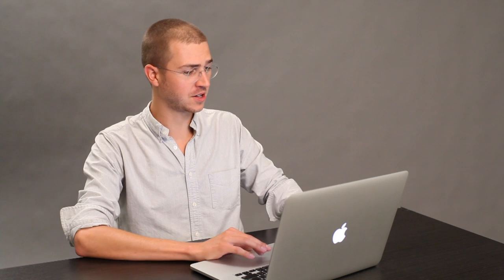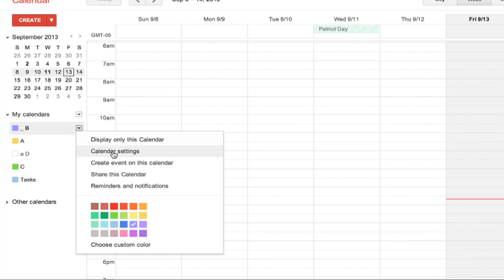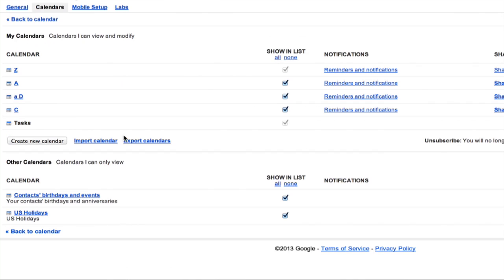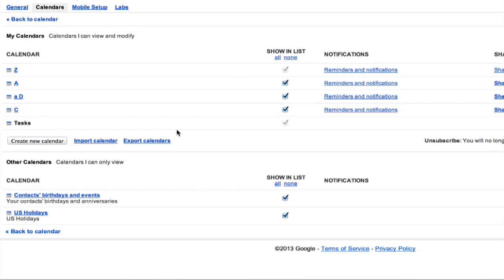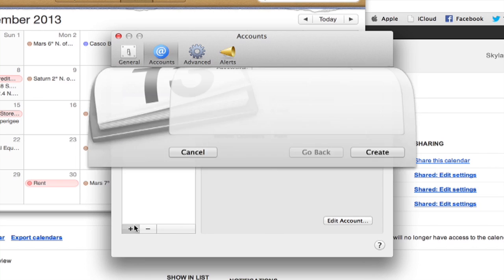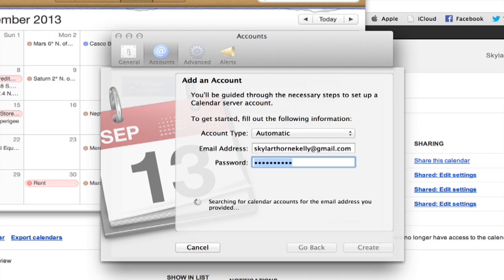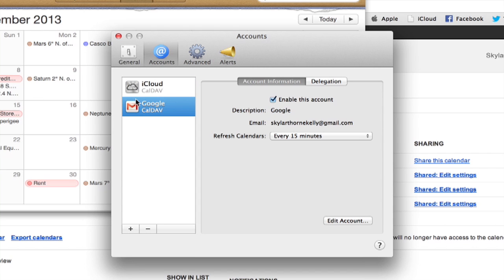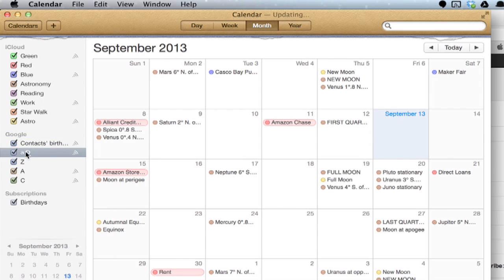How to Change the Sequence of Google Calendars : Google & Internet Browser Tips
Changing the sequence of Google Calendars is something that you can do by adjusting the order that they are presented in. Change the sequence of Google Calendars with help from an experienced computer professional in this free video clip.

Series Description: The key to knowing how to get the most out of the Internet is knowing how to use the Web browsers installed on your computer. Get tips on Internet browsers with help from an experienced computer professional in this free video series.